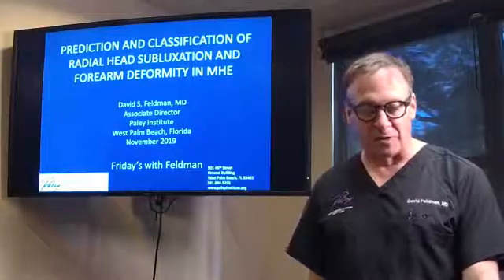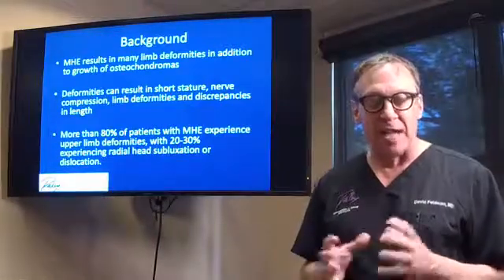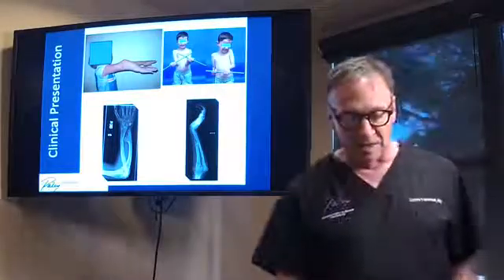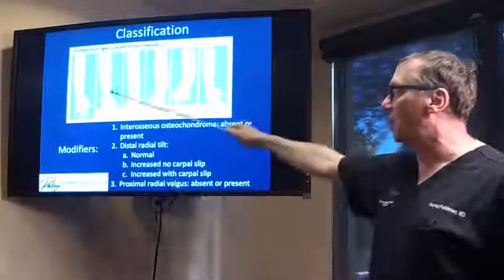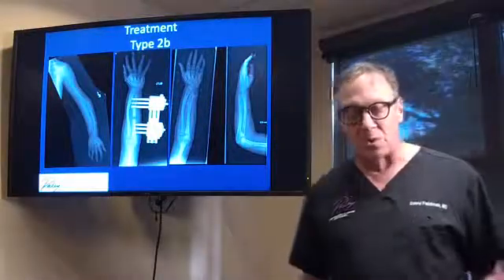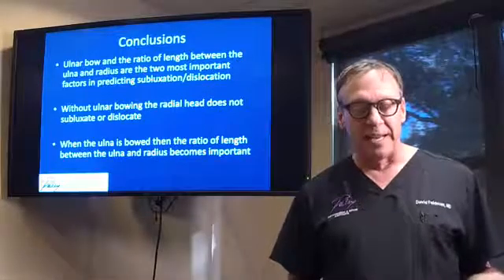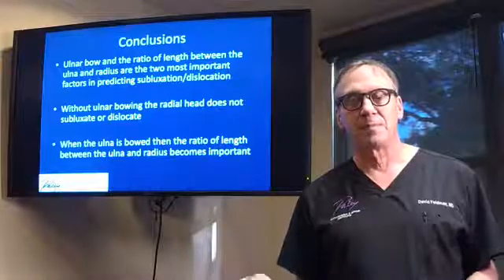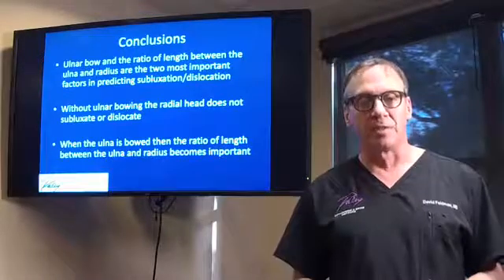MHE Forearm Treatment / David S. Feldman, MD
Dr. Feldman discusses the forearm in patients with Multiple Hereditary Exostoses and his approach to treatment in ‘Fridays with Feldman’ at the Paley Institute.

David S. Feldman, MD, is an orthopedic surgeon specializing in treating patients with complex conditions such as multiple hereditary exostoses, arthrogryposis, achondroplasia, and hip dysplasia. He is the Associate Director of the Paley Orthopedic & Spine Institute and leader of the Spine Deformity Center and Hip Pain Center at the Paley Institute in West Palm Beach, FL.